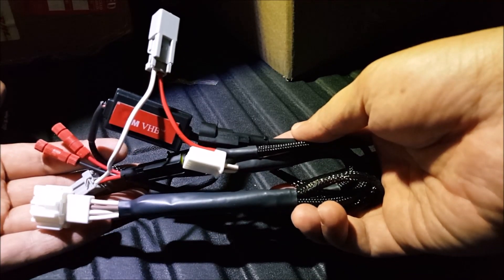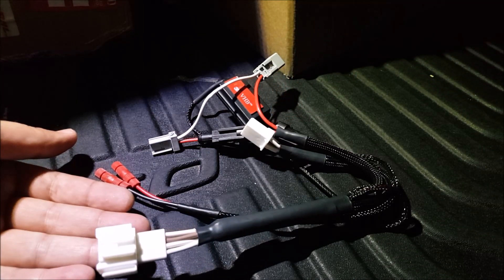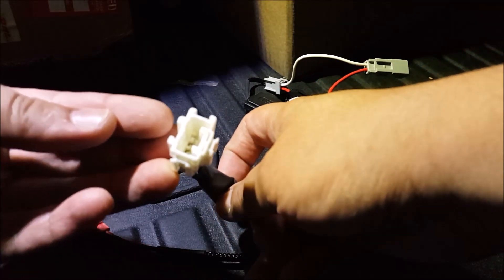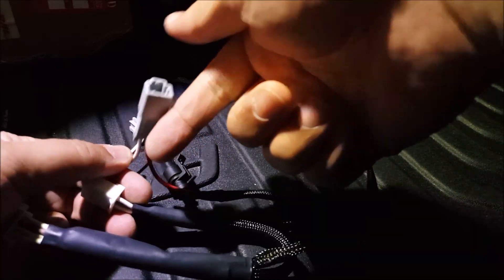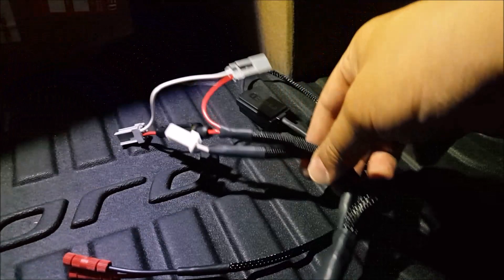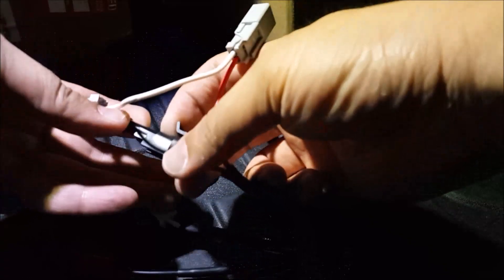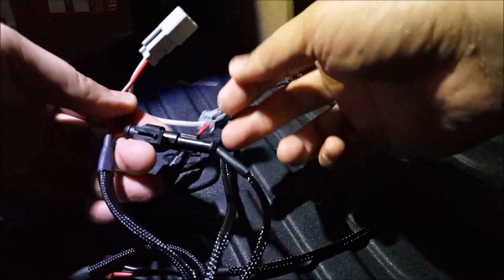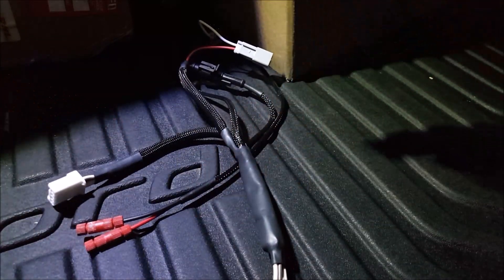2016 Accord Plug and Play exLEDusa Rear Bumper reflector control module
No Tool Required, No Splicing, No Cutting, Straight Plug and Play. Very easy to install.

Plug and Play harness for the 2016 Honda Accord Sedan.

Here is the list of LED bulbs that I use or recommend trying for 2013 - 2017 Honda Accord.

-3157 Switchback LED: (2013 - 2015 coupe)
-7443 Switchback LED: (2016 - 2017 Sedan and Coupe)
-1157 Switchback LED: (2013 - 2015 Sedan)
-921 Reverse LED: (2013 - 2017 Coupe and Sedan)
-194 Rear RED sidemarker LED: (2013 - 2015 coupe)
-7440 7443 Brake LED: (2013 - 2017 Coupe and Sedan)
-194 Interior LED; Map+Dome+trunk+door(v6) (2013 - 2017 Coupe and Sedan)
-Interior Sun Visor LED: (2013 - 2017 Coupe and Sedan)
-License Plate: (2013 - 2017 Sedan Only)
-7440 Rear Amber Turn signal: (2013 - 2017 Coupe and Sedan)
-H11 Low Beam Headlight
-H8 AKA H11 (same fitment bulb) Foglight or color lens cover changeable LED
-9005 DRL/Highbeam (the base of the led bulb has to be adjustable in order to had the led diode face the correct orientation)
Low Beam (HID 35W Ballast) or eBay
Low Beam (HID 55W Ballast)

Mailing Address:
DIYCarModz
9051 Mira Mesa Blvd